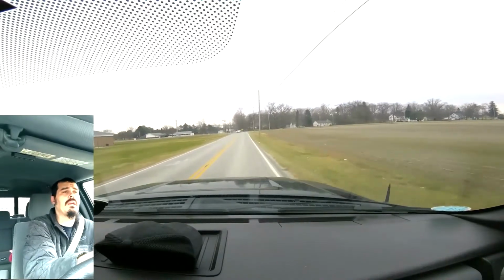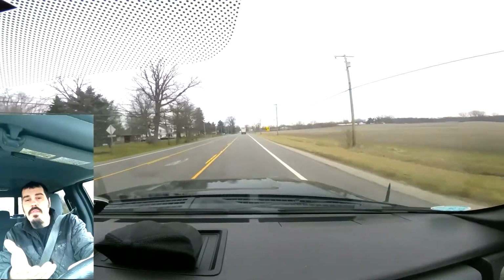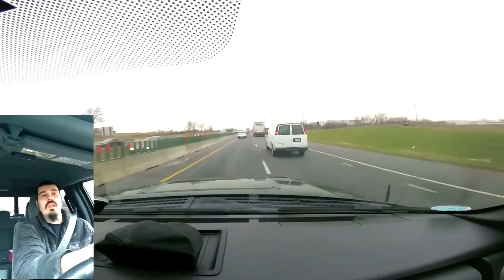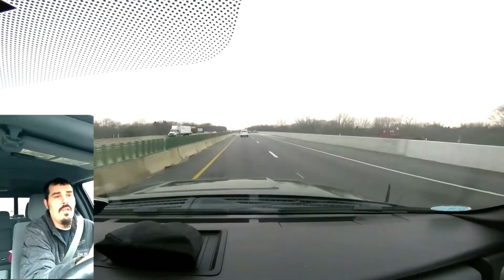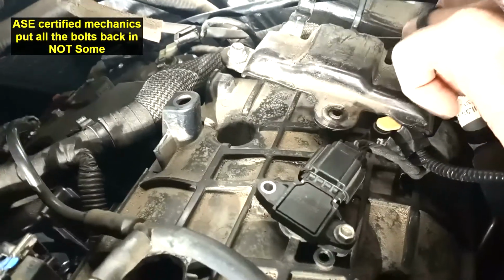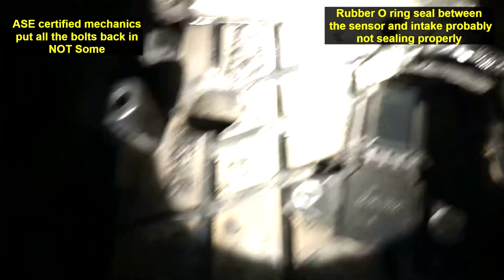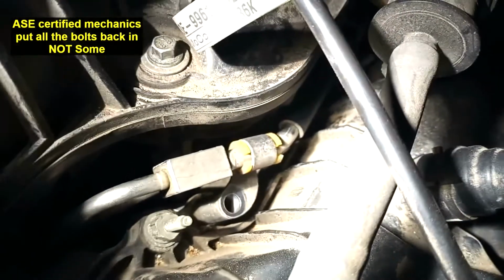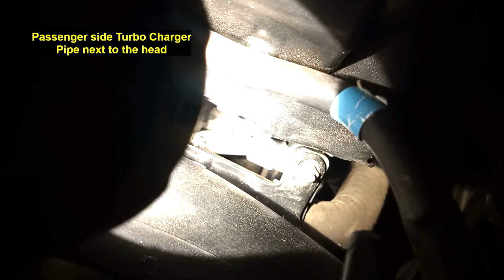2013 F150 EcoBoost( 4th time in the shop)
Truck going back to the shop for the 4th time. Getting tired of this.